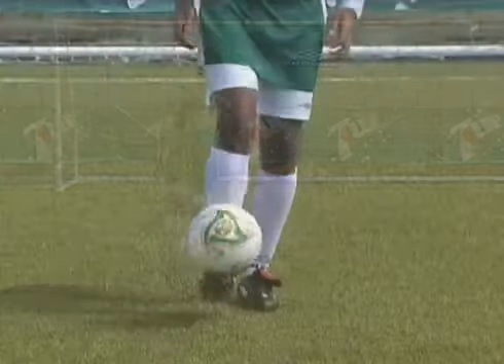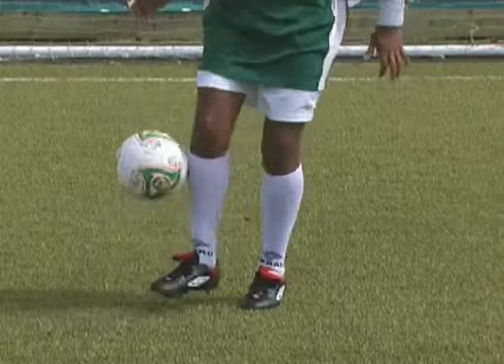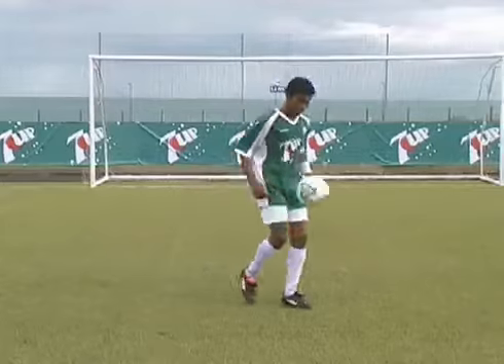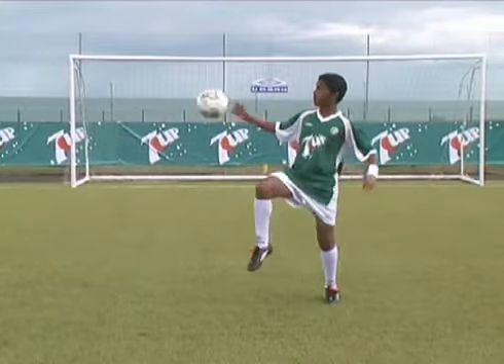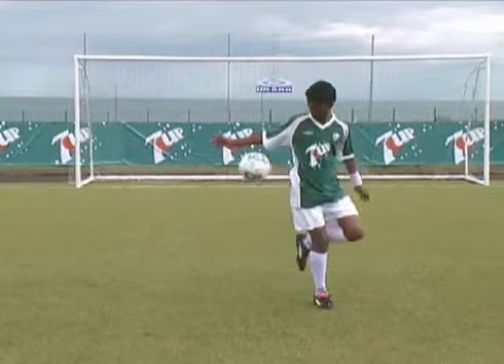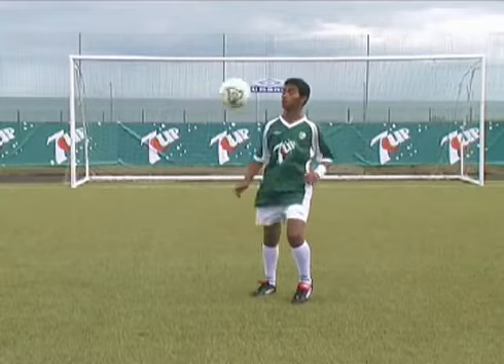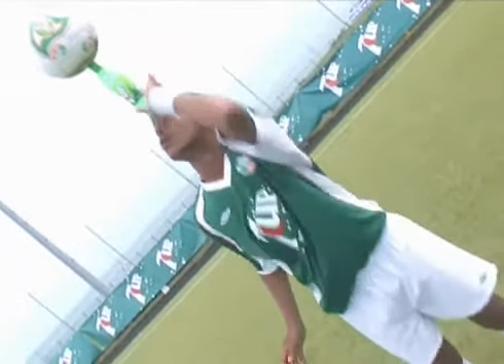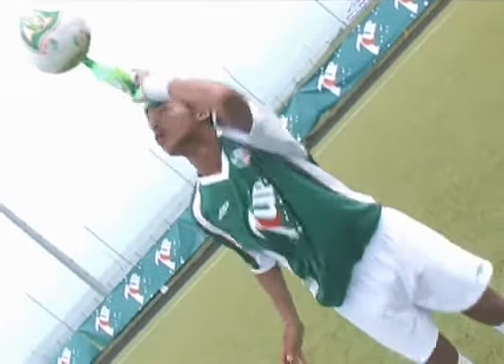Palleggiare la palla